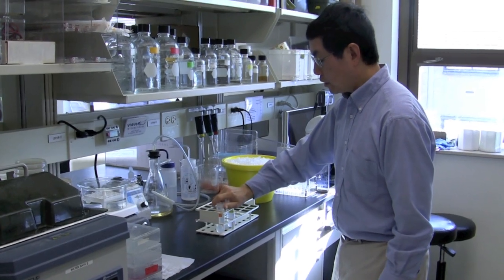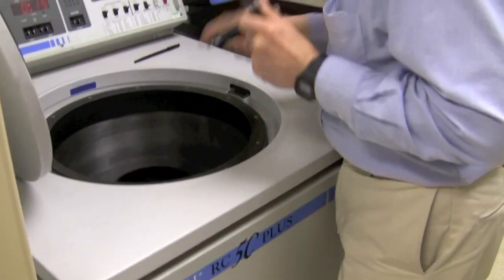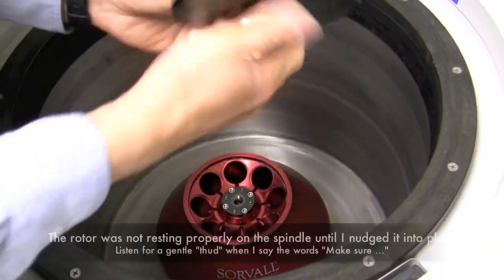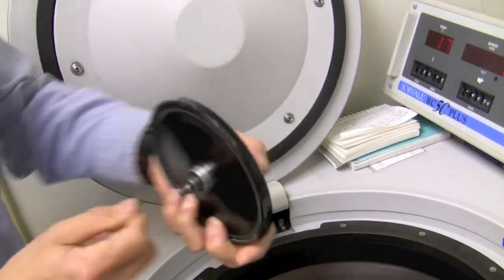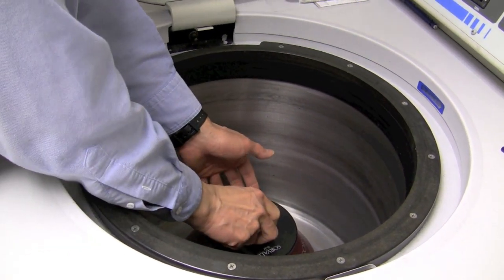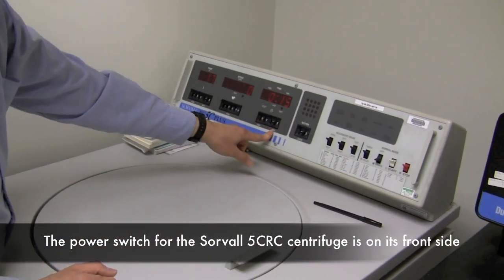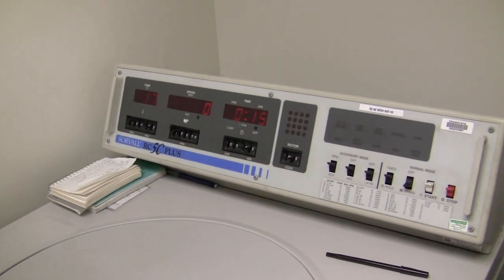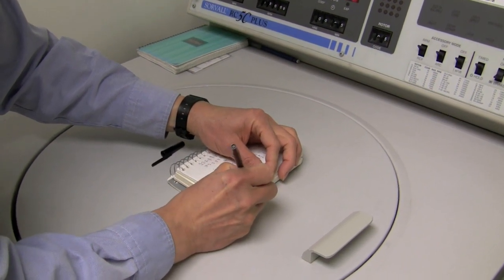06 centrifuging isopropanol precipitation